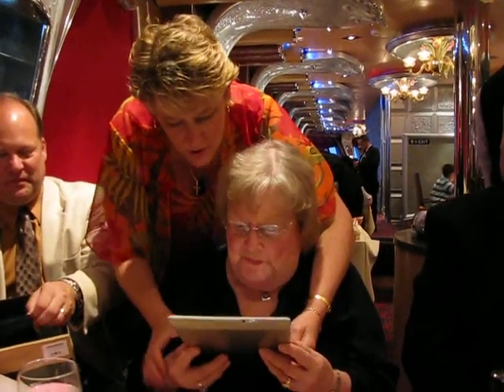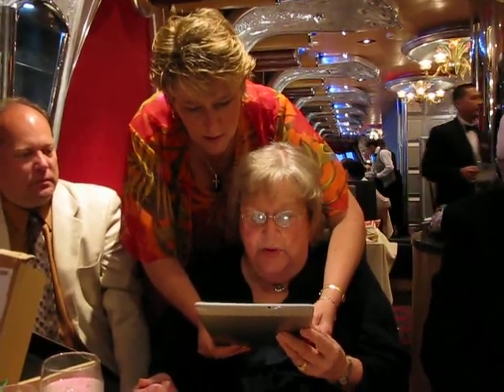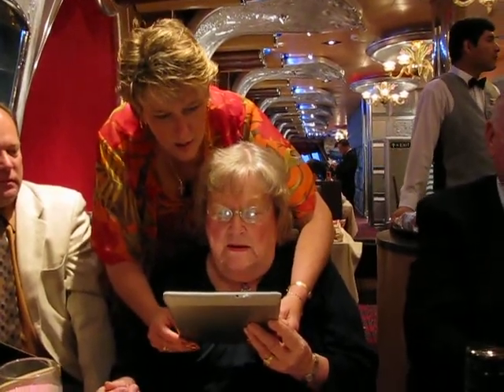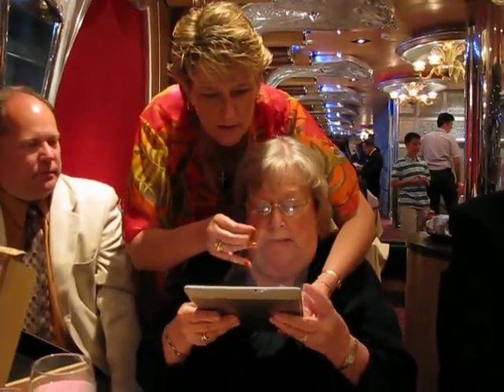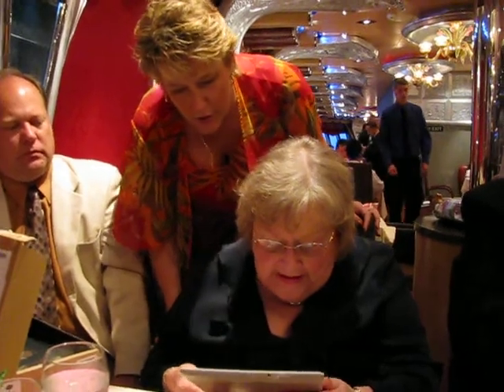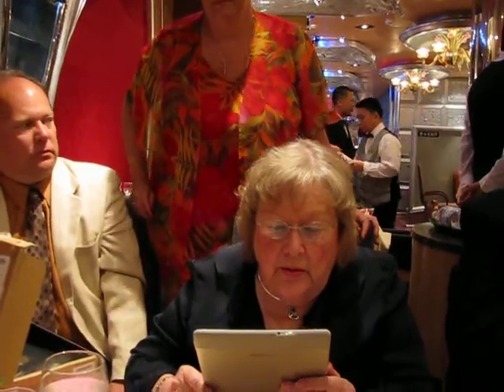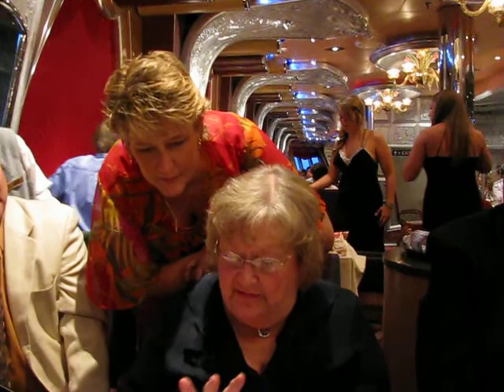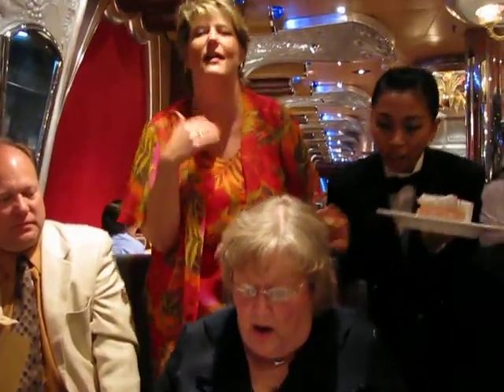Mom's 75th on the Ship